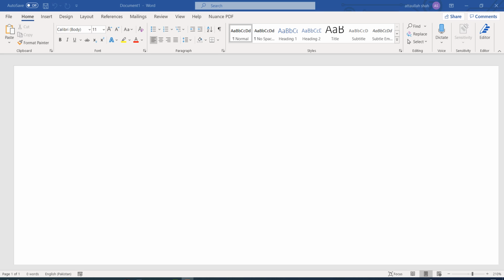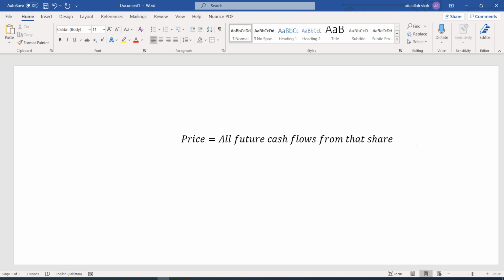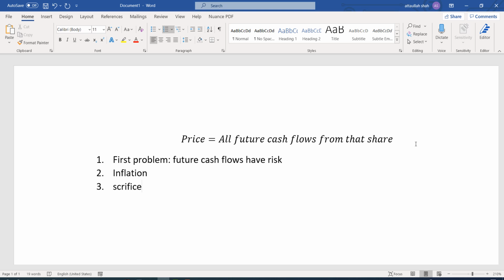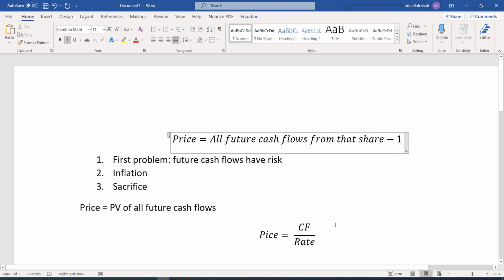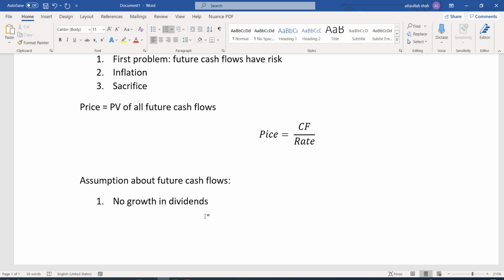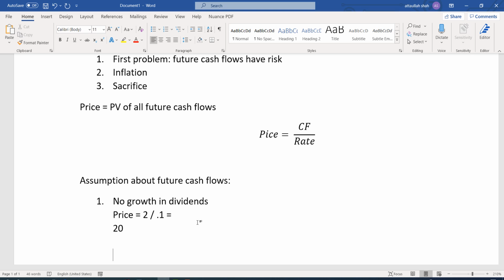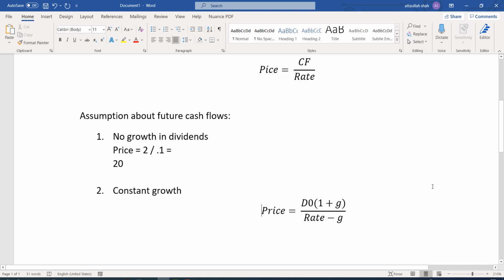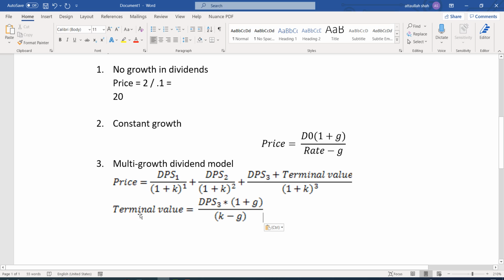Online Lecture 8 - Find Cost of Capital using Dividend Discount Model - Part 1